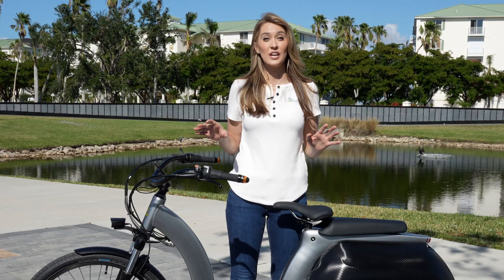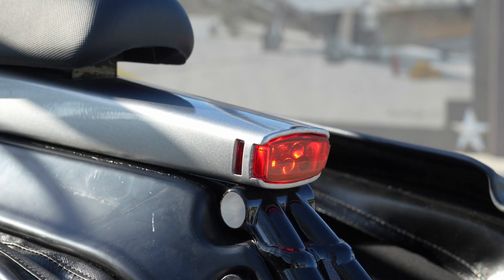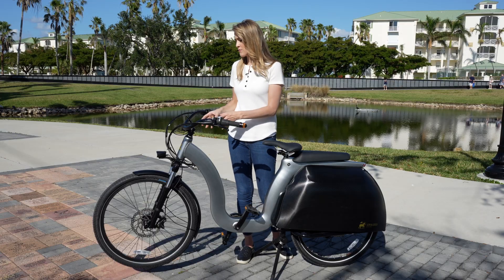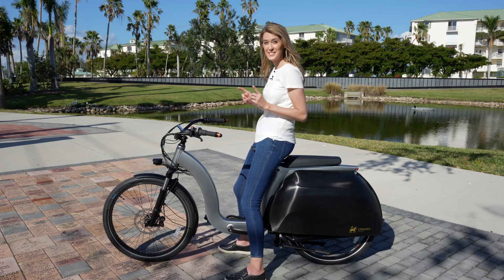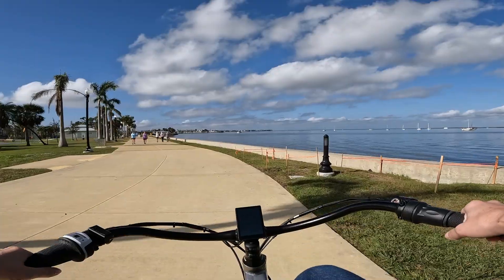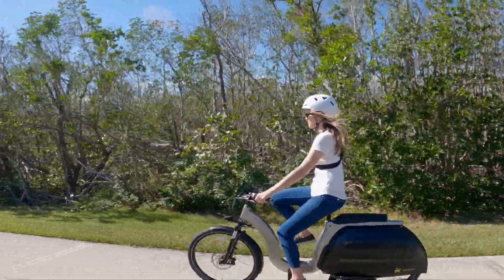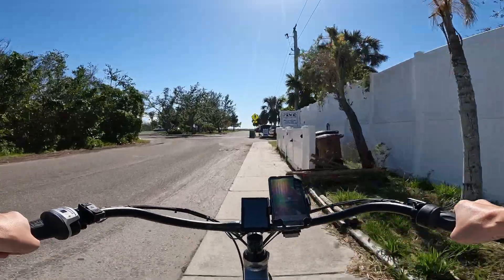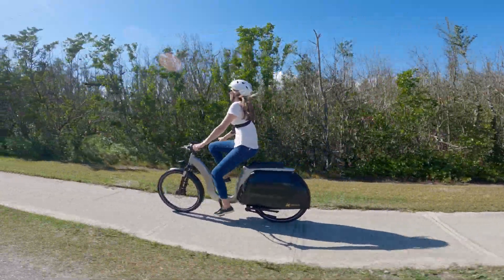Civilized Cycles Model 1 eBike Review ($4999 premium cargo eBike)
Can this $4,999 eBike replace your second car?  Join Miss GoElectric as she provides the world's first detailed review. After a through walkaround she spends two full days on the saddle putting this eBike through its paces.  She'll share the strengths of the Model 1 and she will talk about the features and characteristics she would like to see improve.

Feel free to check out Civilized Cycle's web site here for more information and to check out the online store.

NOTE: After the publishing of this video, Civlized Cycles adjusted the price of the Model 1 to $4,999.

BONUS CONTENT:
Miss GoElectric visited Zach Schieffelin, the CEO of Civilized Cycles at their headquarters in Brooklyn, NY to learn about his journey inventing and manufacturing this radical eBike. You'll gain unprecedented insight into the founder's vision for the company and learn a great deal more about the Civilized Cycle ownership experience. Afterwards, Miss GoElectric and Zach cruise around Brooklyn in style on a pair of Model 1s.

We've been asked which bike rack we use to haul this one.

Miss GoElectric's Helmet
Xnito Ebike Helmet Review:

 • Class 3 eBike Helmets : Xnito Review
Follow Miss GoElectric on social media for daily EV news & more!

Visit the Miss GoElectric deals page for discounts on eBikes, EV accessories, Charging Stations, etc

CHAPTERS:
00:00 Model 1 Introduction
00:39 Civilized Cycles Origins
01:23 Unique Functionality
01:59 Battery and Range
03:10 Pannier Benefits
03:40 Passenger and Payload
04:07 Frame and Drivetrain
05:05 Performance Specifications
05:23 Braking Weight and Traction
06:00 Lighting
07:00 Advanced Suspension
08:24 Riding Review
10:00 Riding Position and Comfort
11:26 Throttle Only Testing
15:20 Passenger Riding
16:49 Real World Range
17:20 Model 1 Strengths
20:30 Opportunities to Improve
23:05 Missing Vehicle Replacement Features
25:25 Conclusion